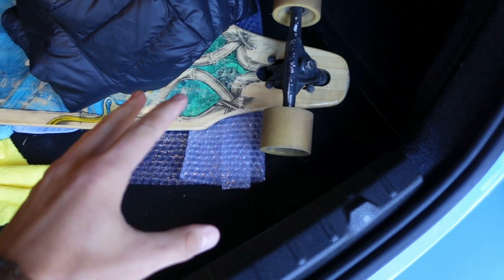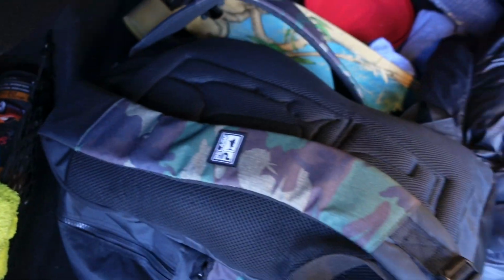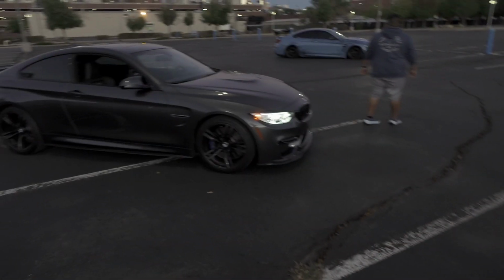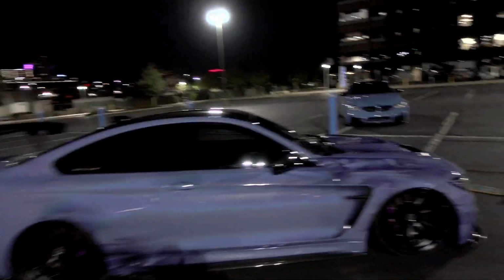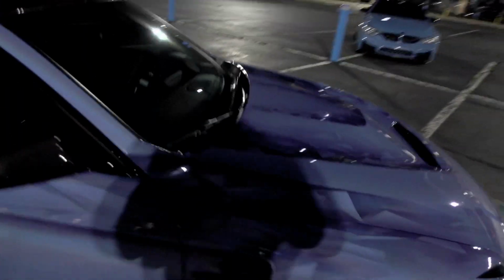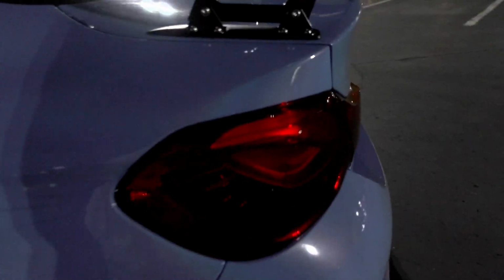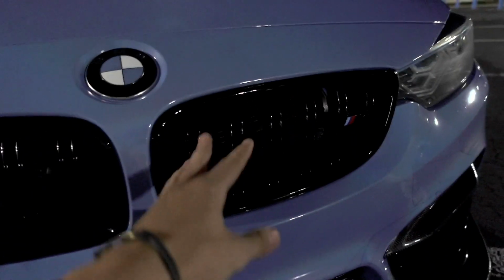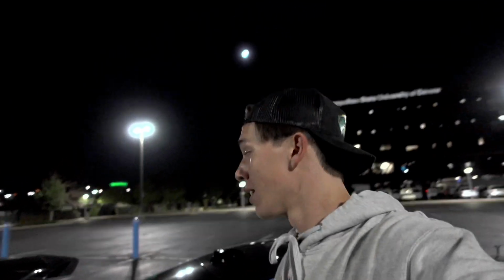COOLEST BMW M4 BUILD! bluberi_m4_girl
This M4 makes mine look boring! Such a fun day to film and be up close to this build. Hope you guys enjoyed it!

YOUTUBE EQUIPMENT:
GOPRO MOUNT
IPHONE MIC